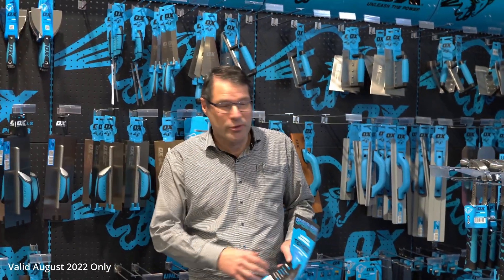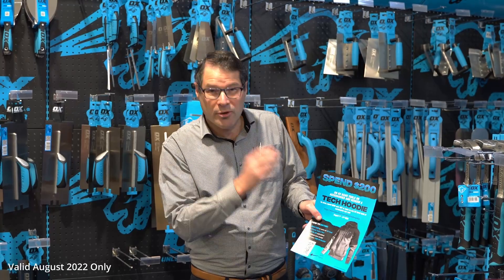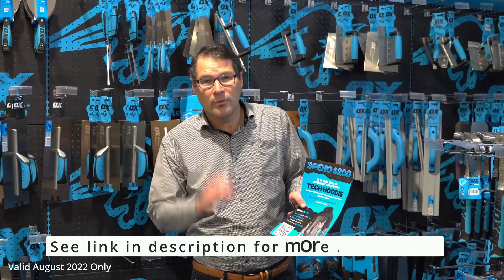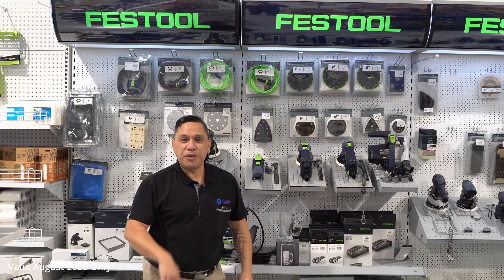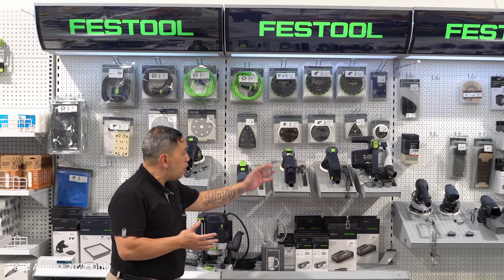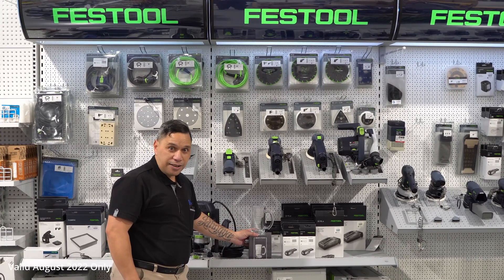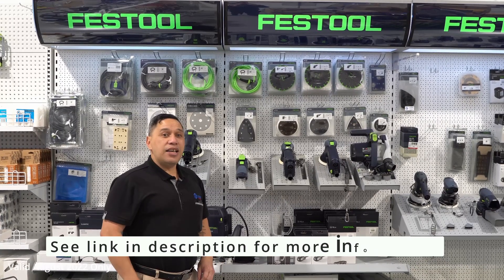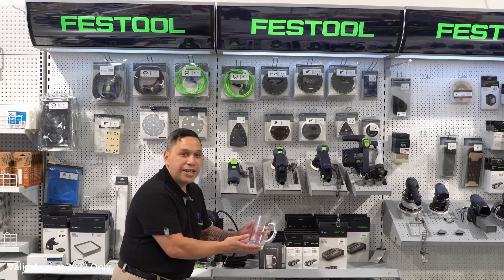Ox Hoodie Deal & Festool Mug Deal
Vern and Api present a couple for this month's  specials.